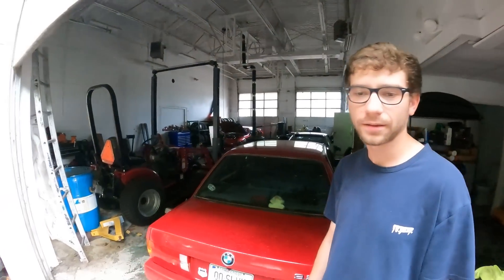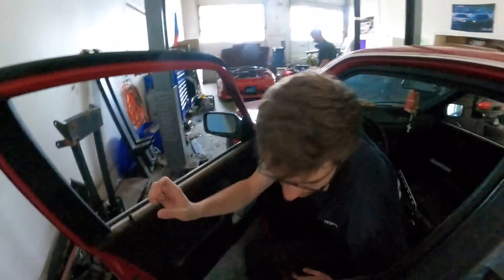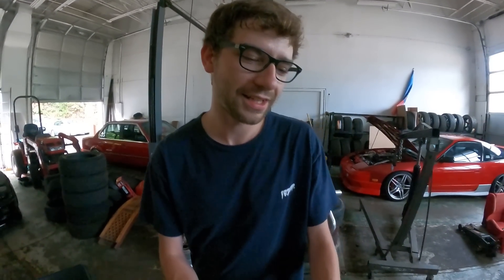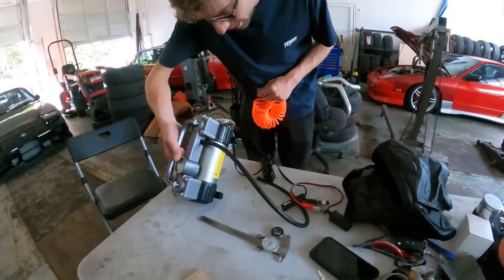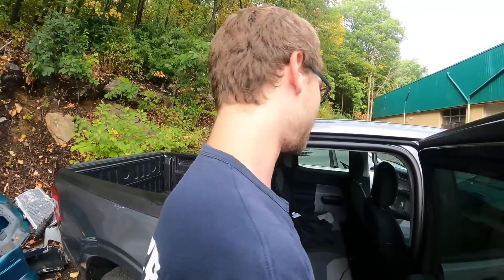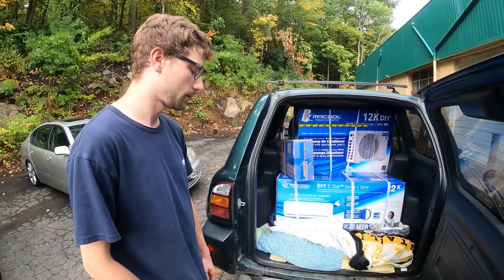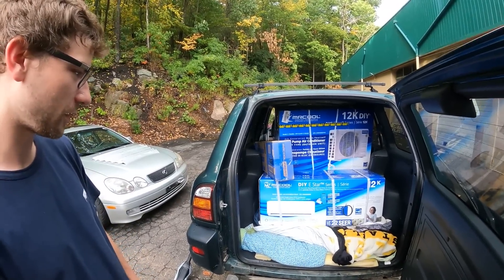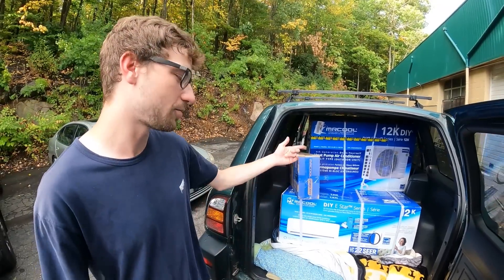Did he get ripped off?